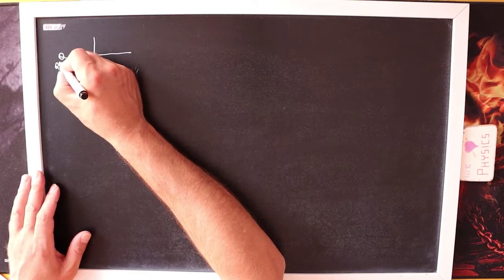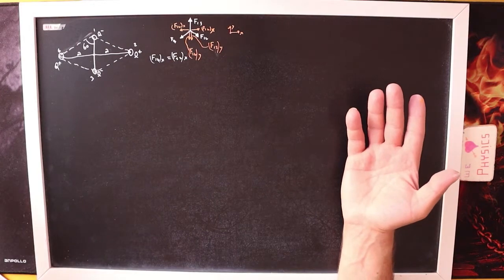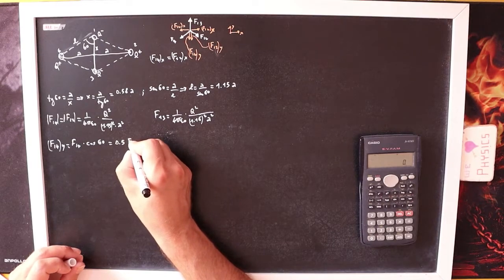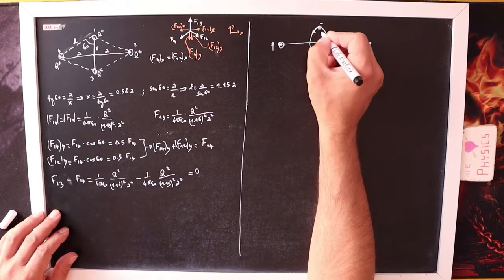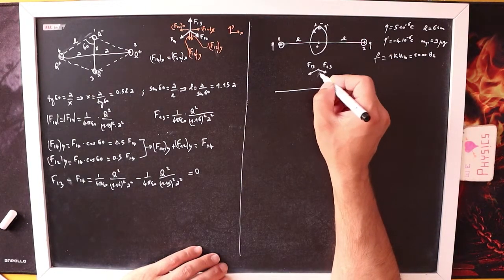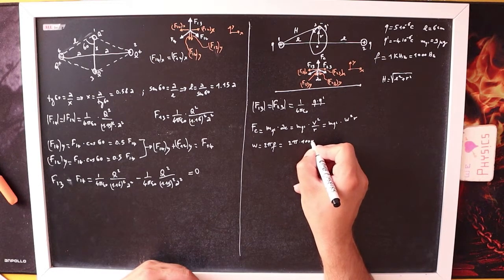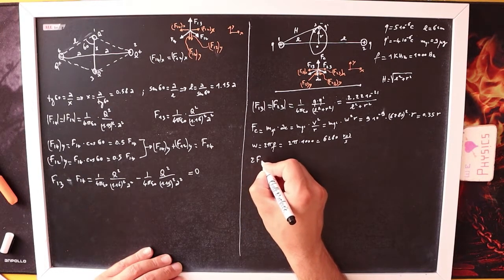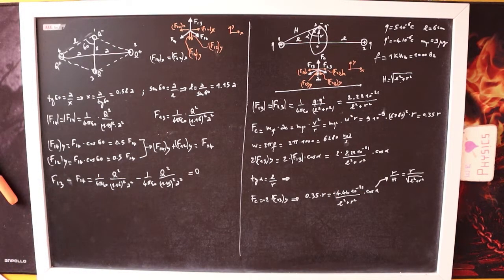ESERCIZI sulla Forza di Coulomb - PARTE B (CLASSE IV)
I primi esercizi della PARTE B sulla Forza di Coulomb sono in Inglese. Vediamo come si sommano le forze elettriche tra diverse cariche disposte su simmetrie geometriche.

Capire come usare gli angoli tra le diverse direzioni per sommare le componenti delle forze lungo assi perpendicolari, e' una tecnica ricorrente quando si tratta di manipolare piu' forze.

Speriamo che pure questo video vi sia stato utile. Se cosi' e', perche' non lo passate ai vostri compagni? Magari e' utile pure a loro.

Grazie e Buona Visione.